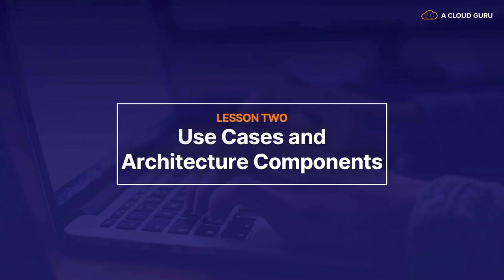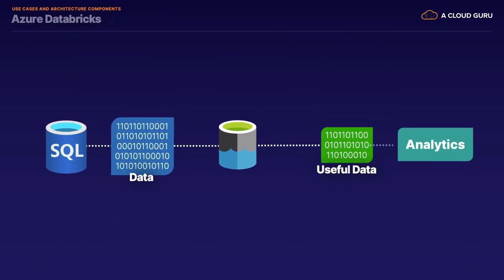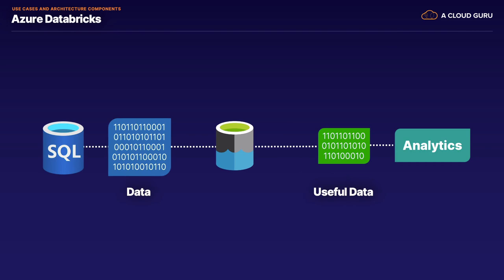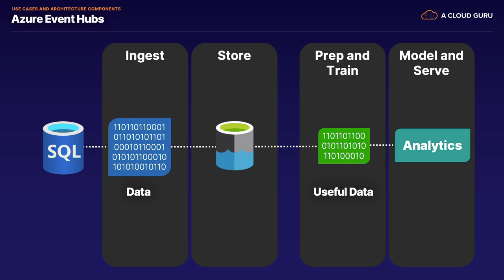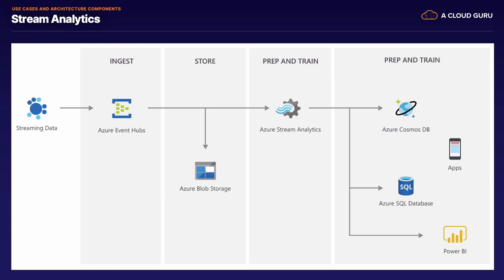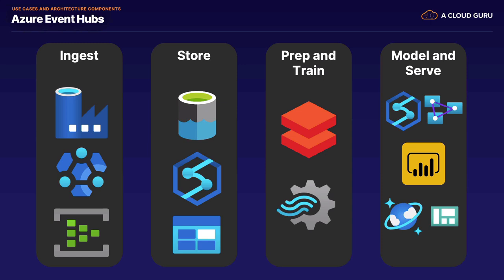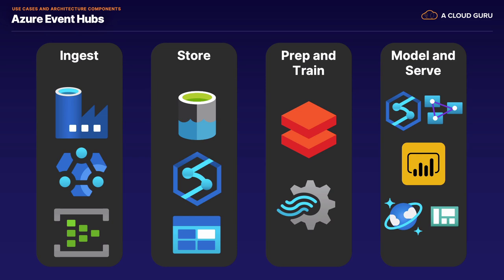AZ - 305 | Use Cases and Architecture Components | Data Integrations